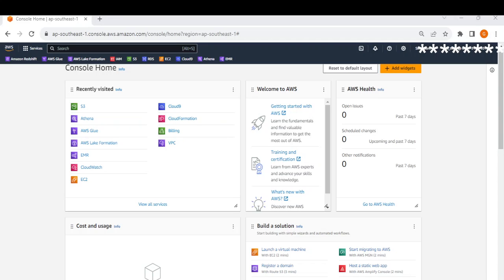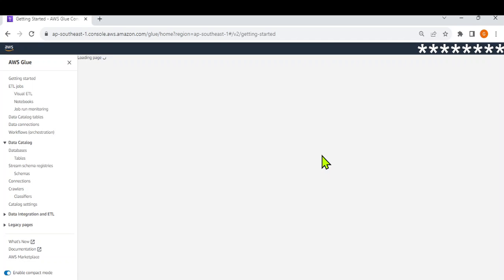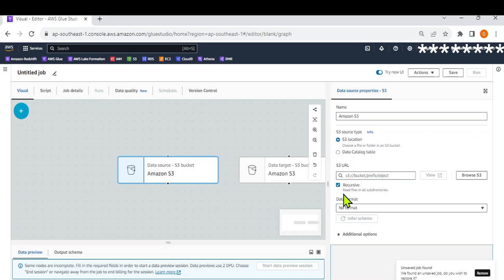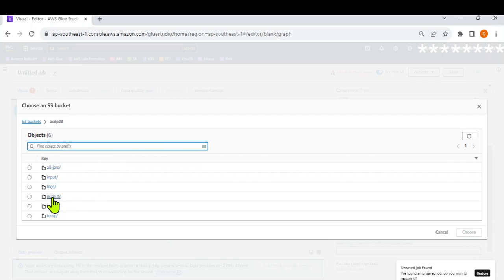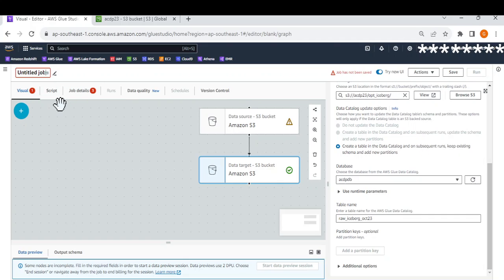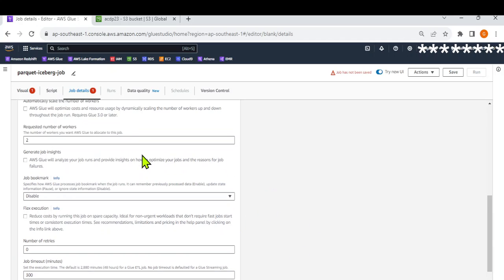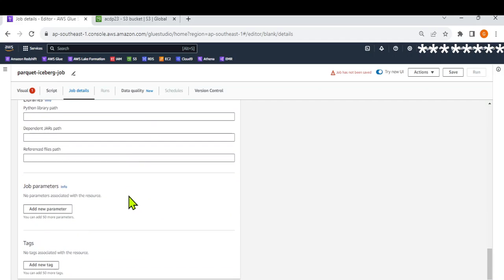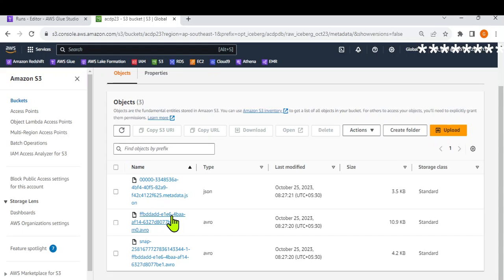Create Apache Iceberg Tables using AWS Glue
This demo will show you how to use AWS Glue ETL to create Apache Iceberg files and tables.

In case you want to discuss further, you can book a session with me :